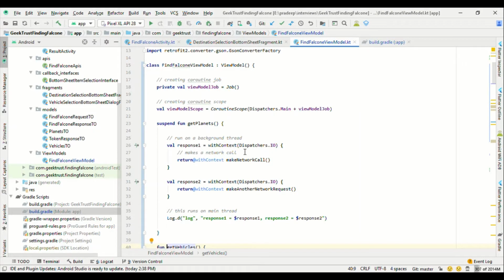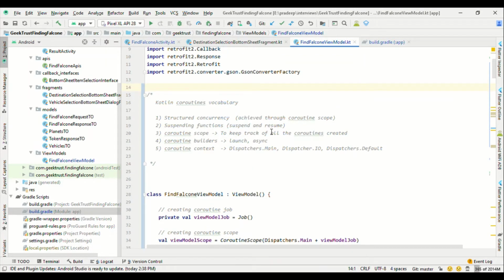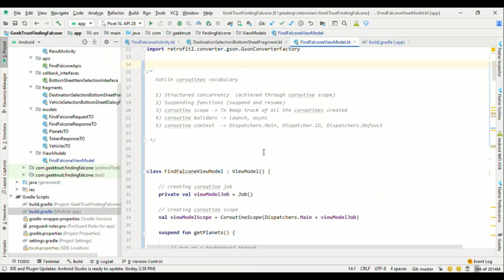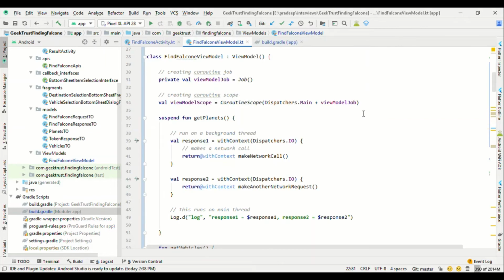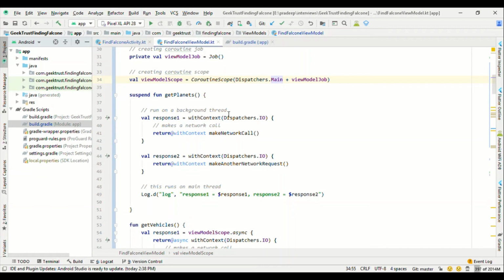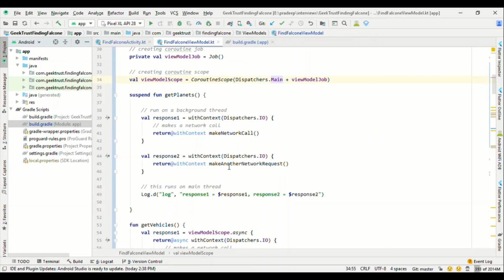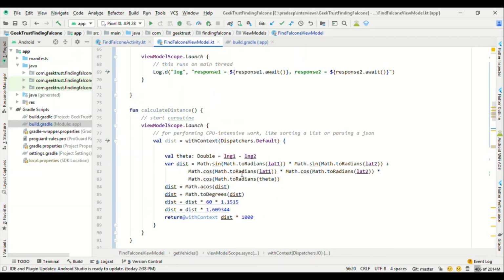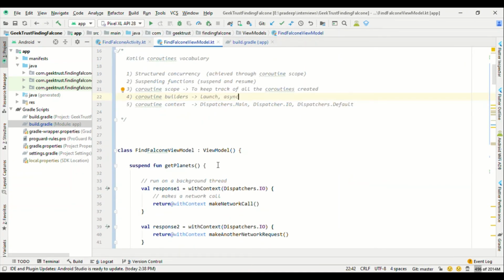Kotlin Coroutines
In this video i have explained about the Kotlin Coroutines.
Explained Kotlin Coroutines vocabulary and also explained code to create and use coroutines.

00:00  Kotlin Coroutines Vocabulary
00:30  Structured Concurrency
01:15  Suspending Functions
02:00  Coroutine Context
02:20  Demo of creating and using coroutines
02:43  Working of suspend functions explanation using an Animation
04:15  Switching coroutine from Main thread to IO thread
05:12  Using Coroutine builder 'async' to run parallel tasks
05:50  Accessing the result of coroutine launched using async
06:15  Cancelling the Coroutines
06:35  Using viewModelScope to create coroutines in ViewModel